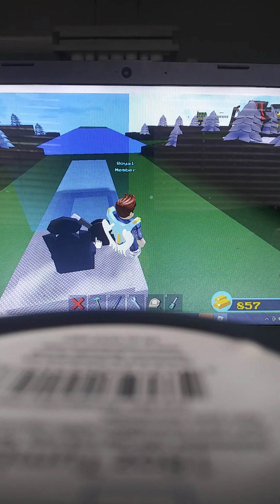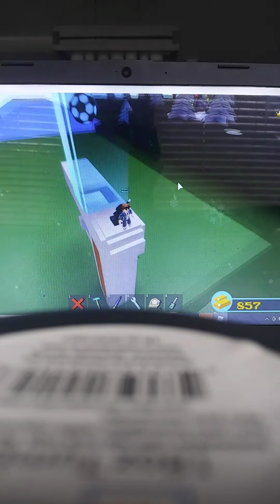Roblox build a boat for treasure a pistol gun with magnets inside.